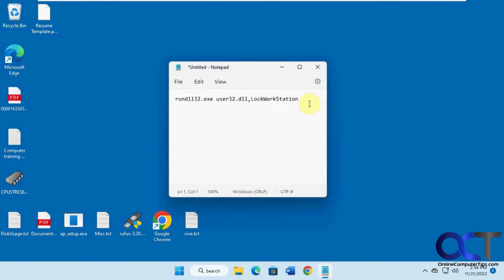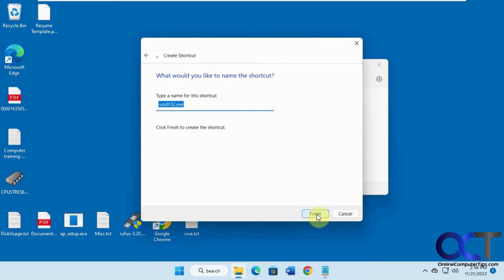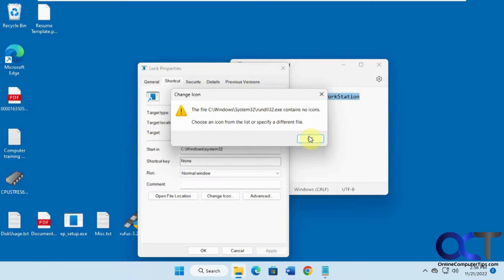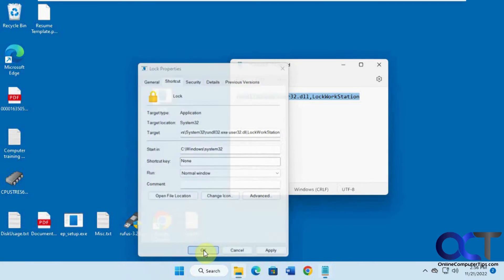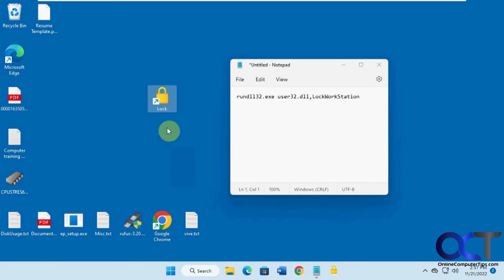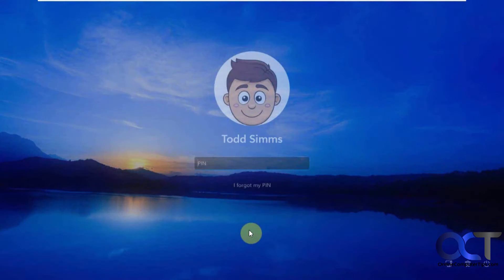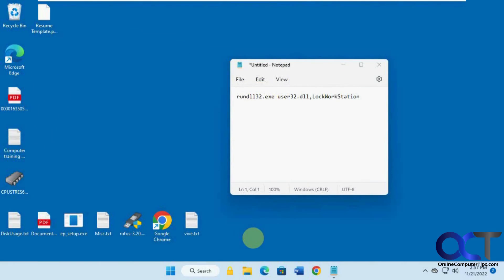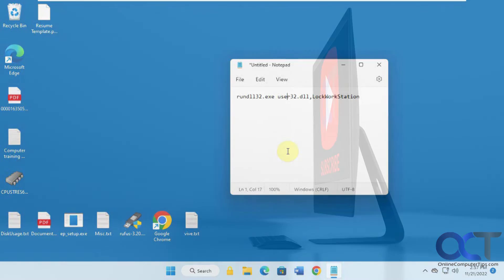Add a Lock Your Computer Shortcut to the Windows Taskbar for Quick Access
If you are the type who locks and unlocks their computer add day long at the office for example, then you might get tired of pressing Ctrl+Alt+Del and then having to click on Lock Workstation. What you can do is create a lock workstation shortcut and pin it to the taskbar or even the start menu.

Here is the text for the shortcut.
rundll32.exe user32.dll,LockWorkStation